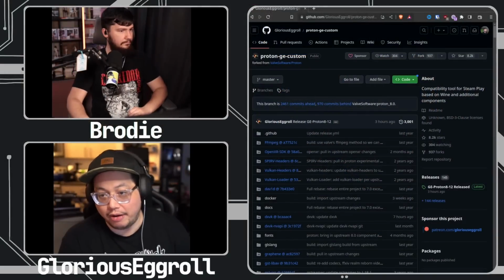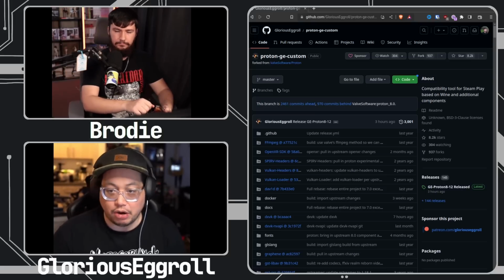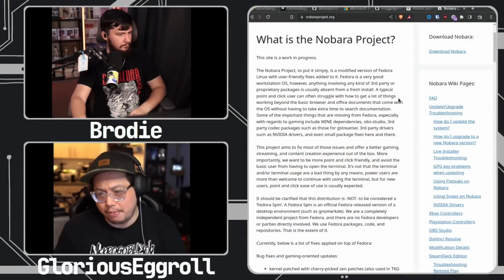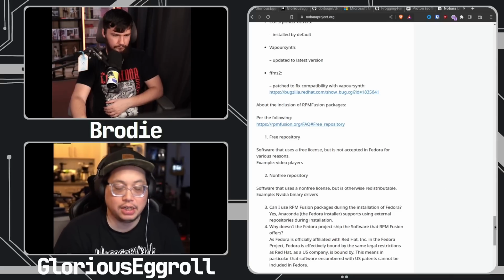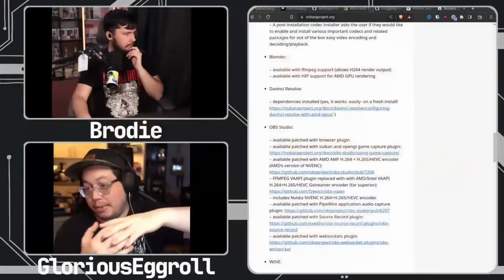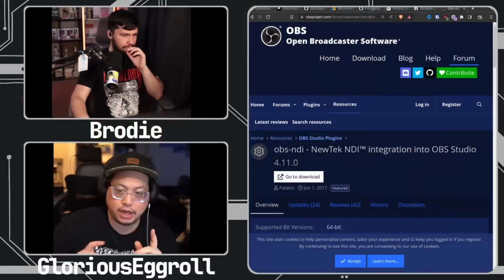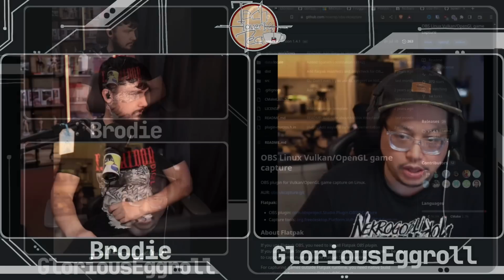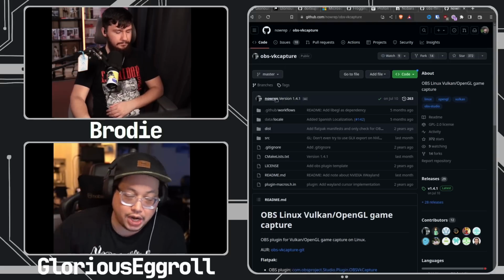#184 Creator Of Proton GE & Nobara Linux | Glorious Eggroll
Linux gaming is in a much better state than it's ever been and that's thanks to Proton but there is a modified version of Proton you've probably heard of and maybe even used called Proton GE and here is Glorious Eggroll the developer of this project, also he is the developer of a distro called Nobara Linux